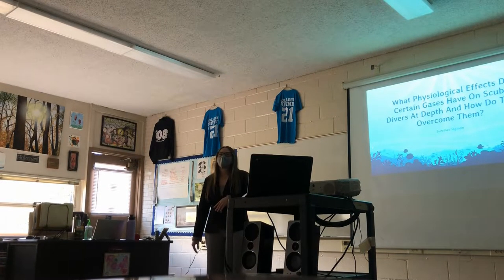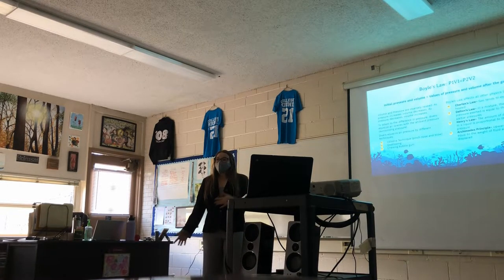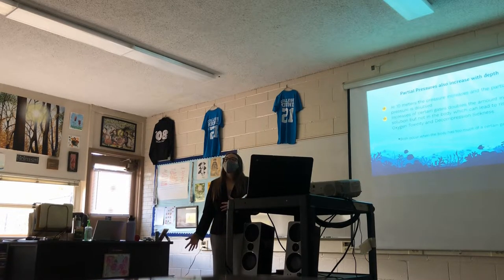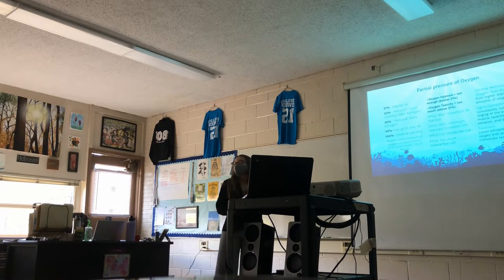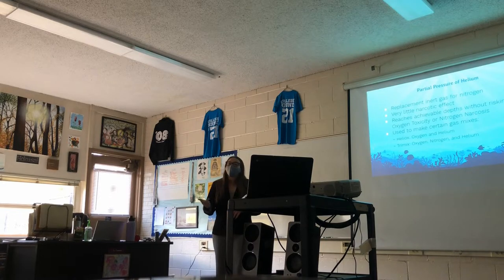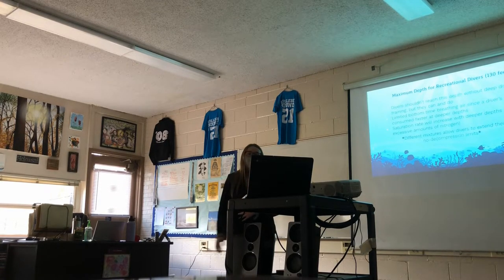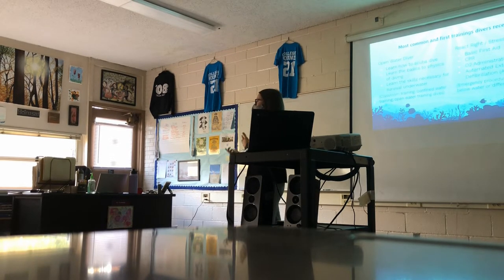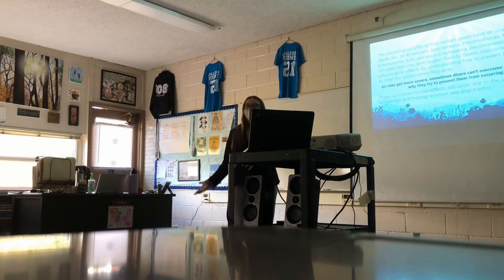Summer's Presentation "The Physiological Effects Of Breathing Gas At Depth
Lake Hickory Scuba's very own part time manager, Summer Sigmon (SSI Divemaster) explains how different breathing gasses effects divers as they explore underwater. Not only did she receive the highest grade any student at her hich school had ever received, she also went on to graduate with honors.

Playsee LakeHickoryScuba